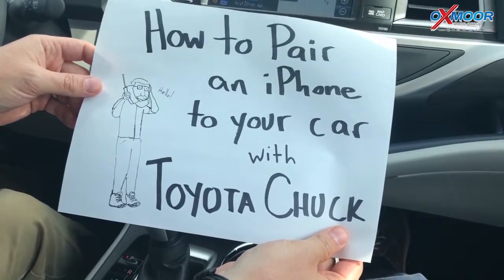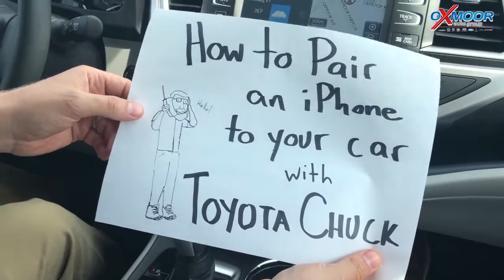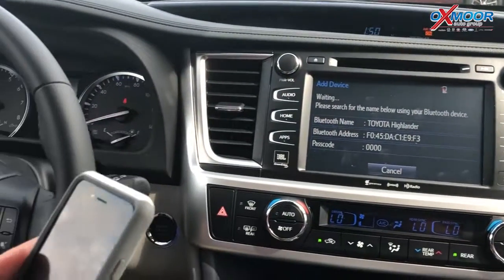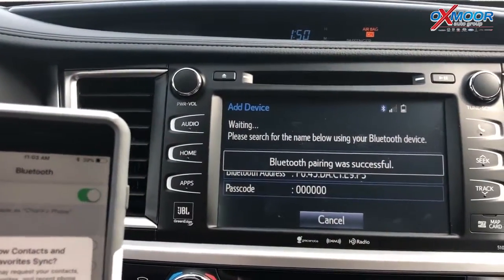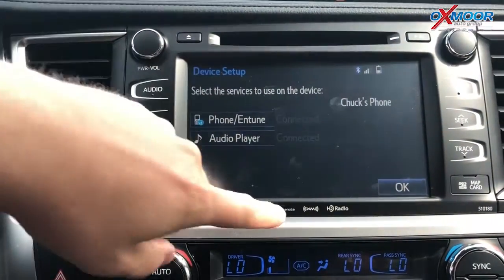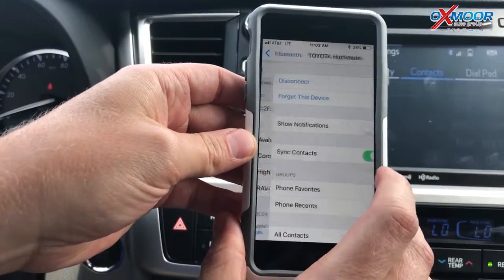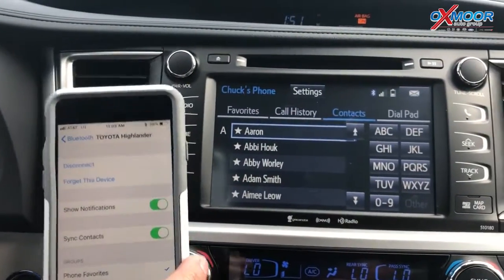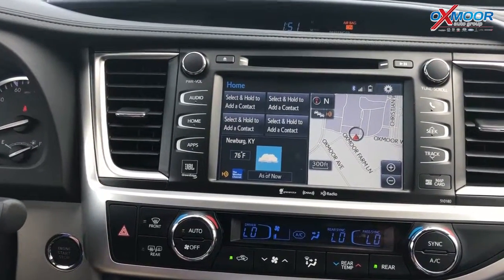"How to Videos" with Chuck Schuhmann- How to pair your Iphone, Oxmoor Toyota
"How to Videos" with Chuck Schuhmann- How to pair your Iphone, Oxmoor Toyota, Louisville, KY 40222

Oxmoor Toyota
8003 Shelbyville Road